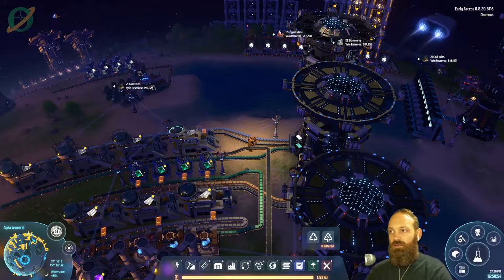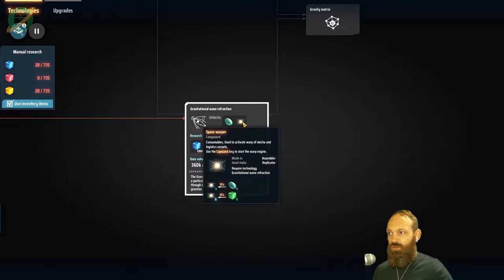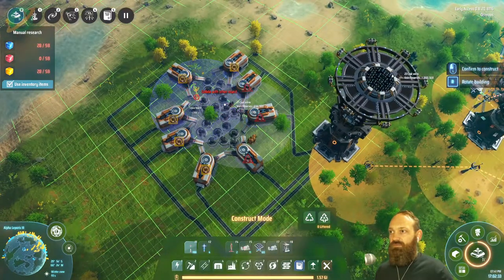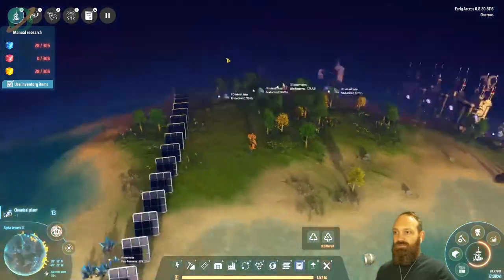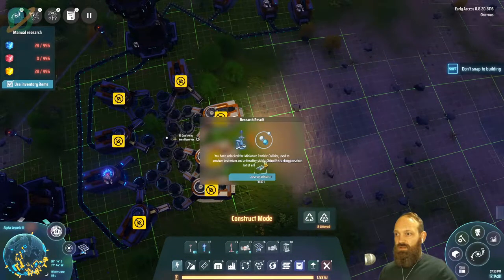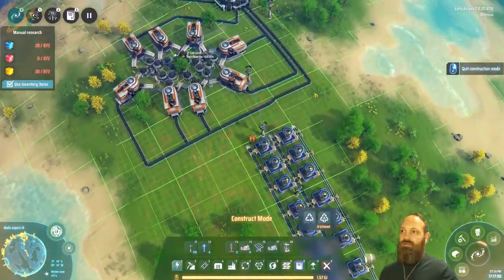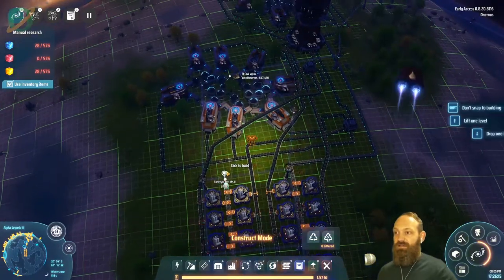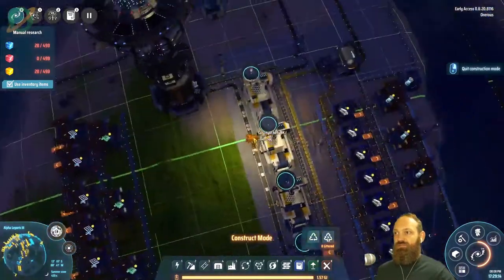Let's learn Dyson Sphere Program Ep 29: Spaghetti junction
We're upgrading our material supply this episode due to a shortage of graphene for purple science. This stems from an energetic graphite shortage
which leads to the world's worst (best?) spaghetti junction. You've got to love Dyson Sphere Program's three dimensional belt placement :)